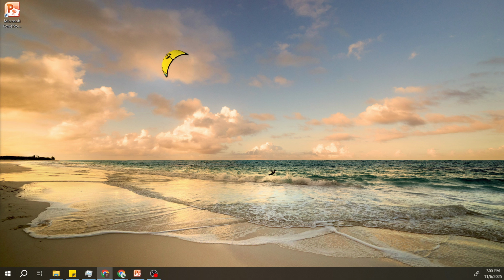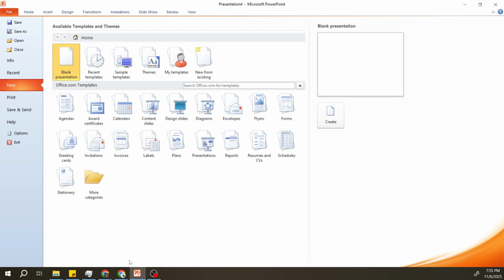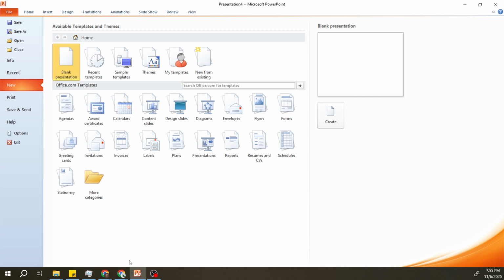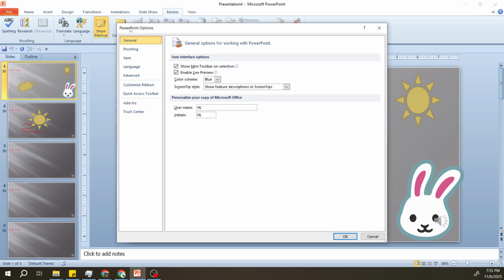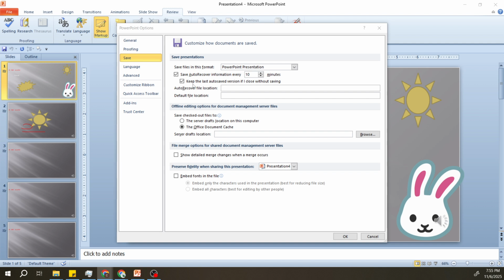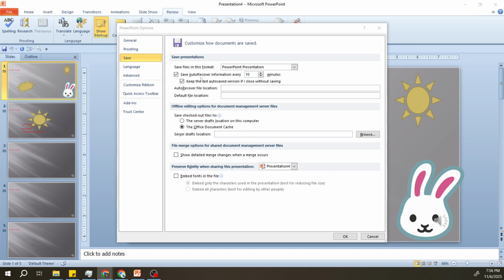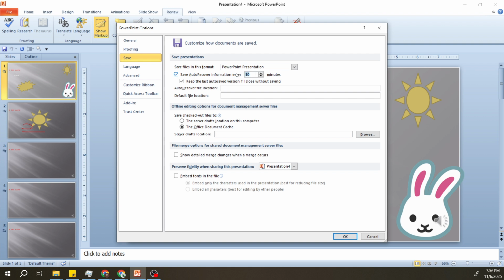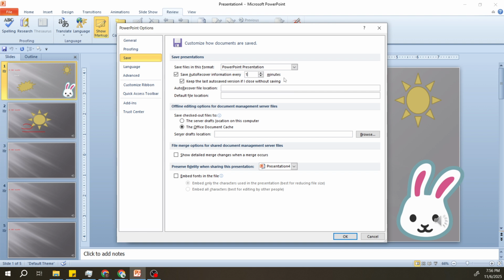How to Set Both AutoSave and AutoRecover Intervals Appropriately in PowerPoint [2026 Guide]